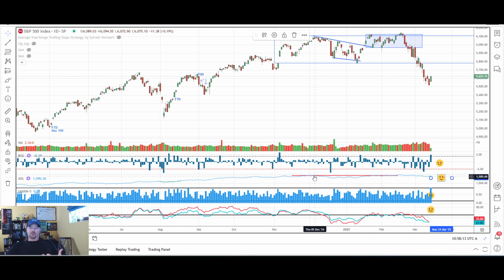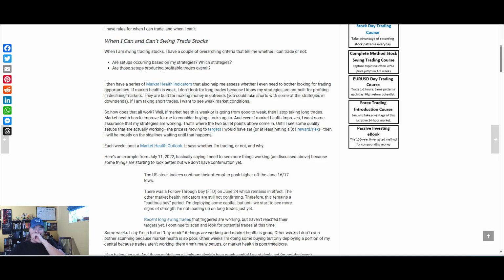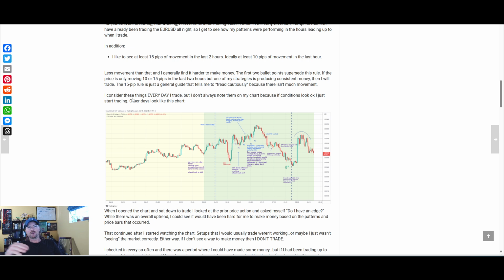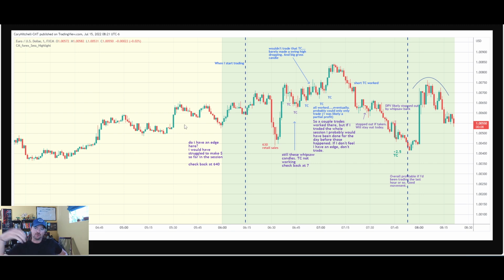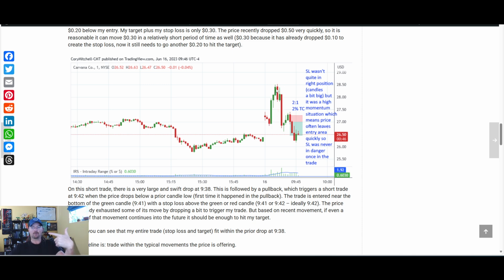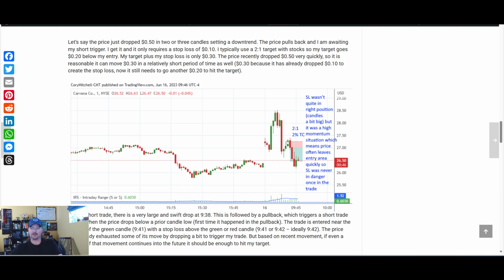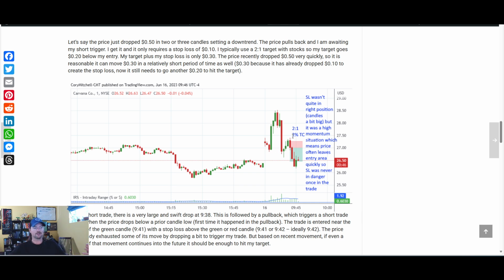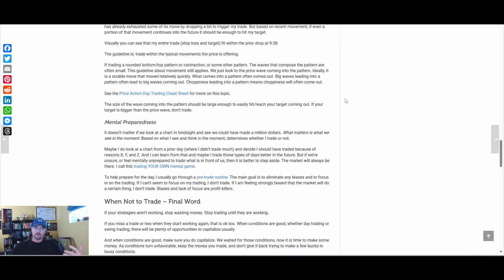Trading Rules for When NOT to Trade (day trading & swing trading examples)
Every successful trader has rules for when they DON"T trade.
There is a lot of focus on entries, stop losses, and targets...all actions. But learning when not to trade is just as important. If we don't determine under what conditions our strategies perform well or poorly, then we will continually be in a cycle of making some money, then losing it all, and so on.

Eventually, every successful trader learns when to stay out. They learn their weak points. They isolate situations to avoid, because they tend to lose money in those situations.

It takes discipline to stay out. Most people want to take action, so they trade when they shouldn't, even once they have defined their rules and know when they shouldn't be trading.

In the video, I discuss market health indicators for swing trading. Here is an article on the market health indicators

You can also check out my weekly stock market outlook where I discuss these each week

To understand price movement, and whether there is enough to likely hit the target selected, see the Price Action Trading Cheat Sheet Essentially, we want our targets within movement that is likely to be reached easily by the market, while still offering a good reward:risk. What we are willing to hold through will also impact this...someone who doesn't want to hold through a pullback will need to have smaller targets than someone who is willing to hold through some ups and downs in order to achieve a (bigger) target.

This video is just a sample of guidelines or rules for when not to trade. Basically, if we notice our strategy performs poorly when a certain thing happens, avoid trading it at that time. Eventually, we will end up with a big list of situations to avoid, or other traders may have a small list. Either way, know when to stay away.

- Loads of resources on trading stocks, forex, ETFs, day trading, swing trading, and investing